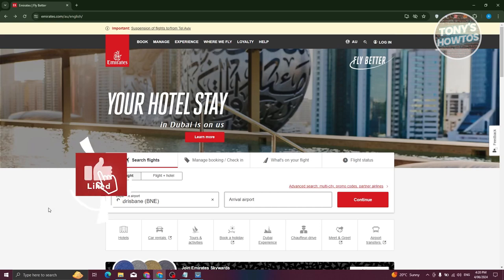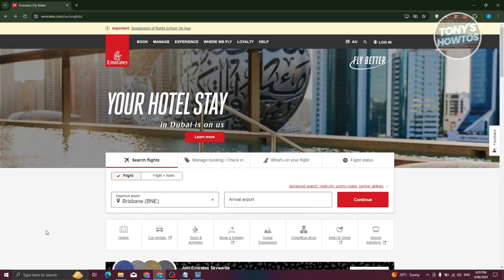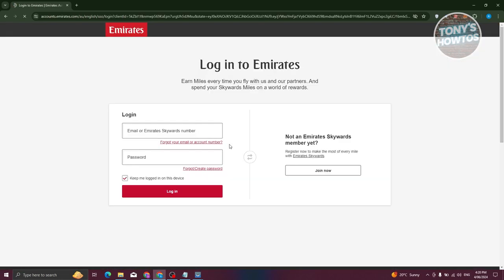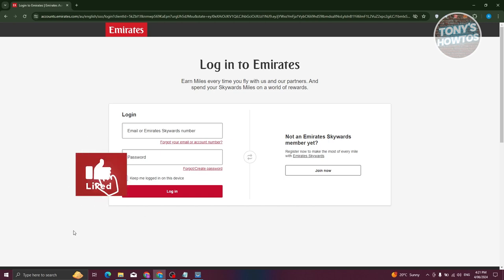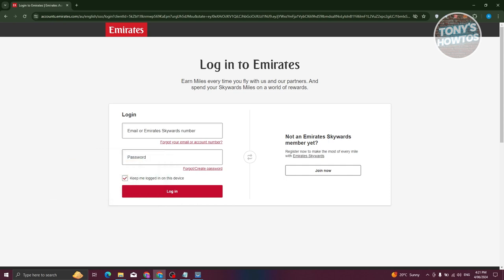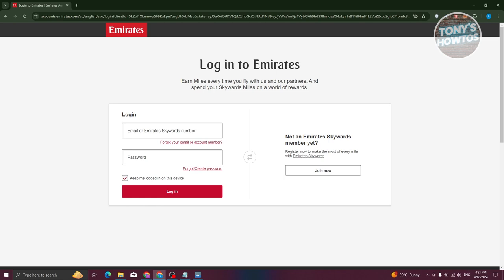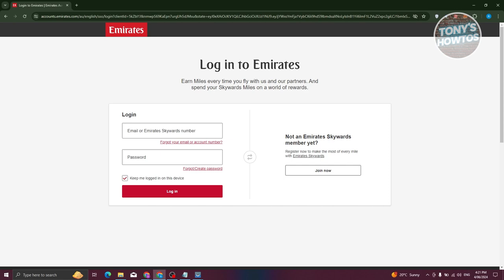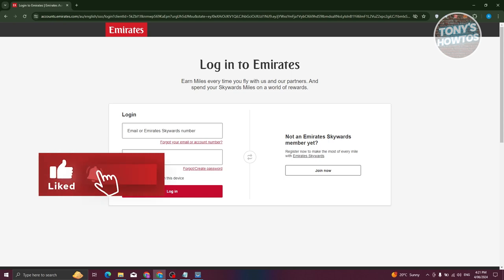How to Claim Emirates Skywards Miles (2024)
In this video, I show you How to Claim Emirates Skywards Miles in 2024. The quick and easy tutorial how to add emirates skywards miles after flight. Do you want to know step by step how to get emirates skywards miles in 2024? Yes? Great!